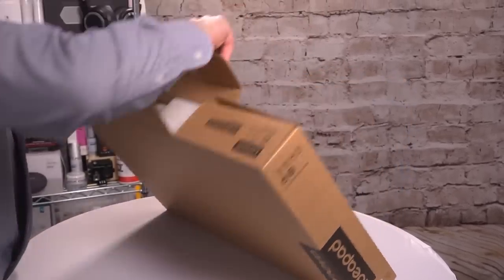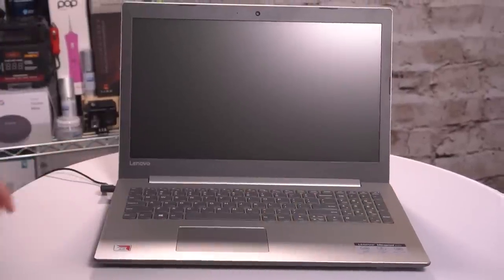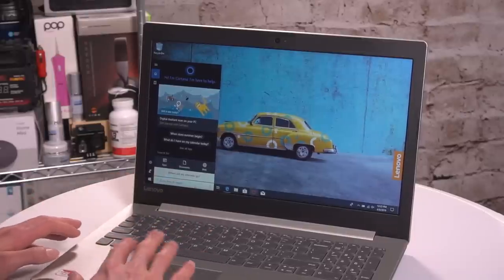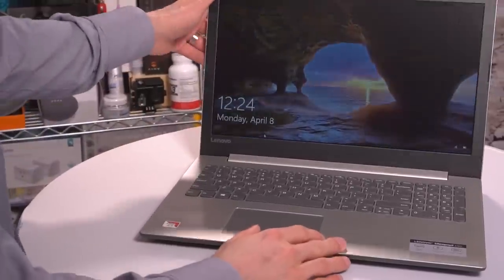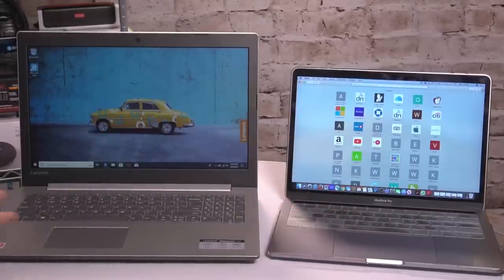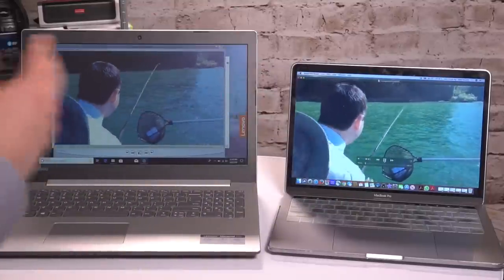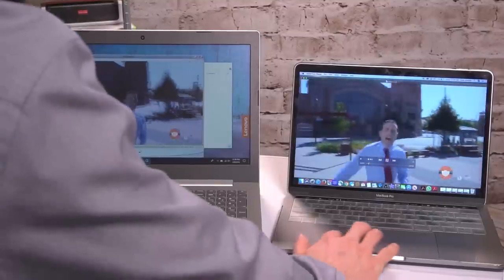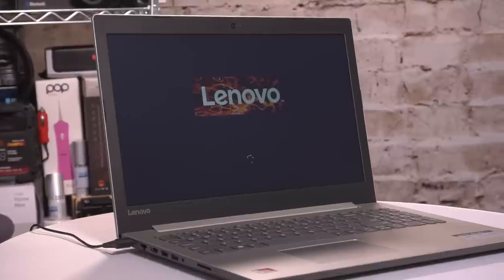BEST EARLY LAPTOP DEAL OF PRIME DAY 2019!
I have found the best and earlier laptop deal you will find for Amazon Prime Day 2019! If you're in the market for a new laptop you will regret missing this video!  ↓↓ Click "show more" for the DEAL LINKS FOR TODAY ↓↓

**the deal on NewEgg is for an out of warranty product. The one I found has a new warranty!

30 Day Free Amazon Video Streaming Trial

In this video The Deal Guy has found the best early budget laptop deal of prime day 2019. This laptop deal is one of the top deals of Amazon Prime Day 2019!

It is a lenovo laptop that is great for students and anyone on a budget!